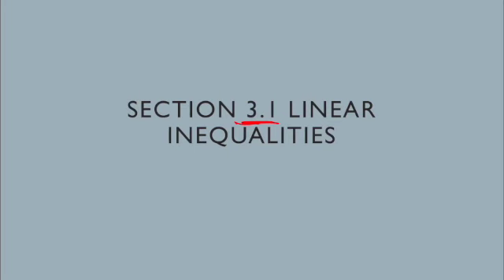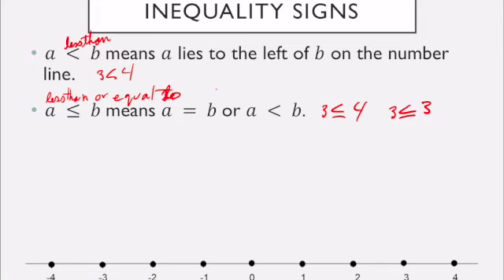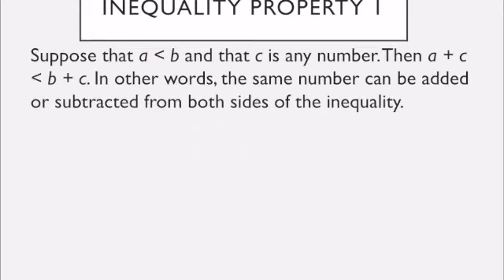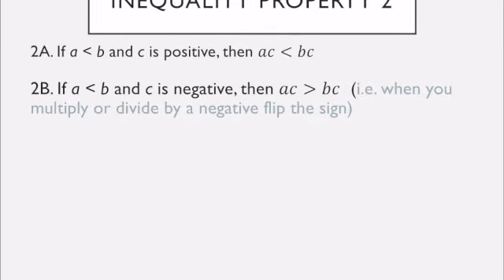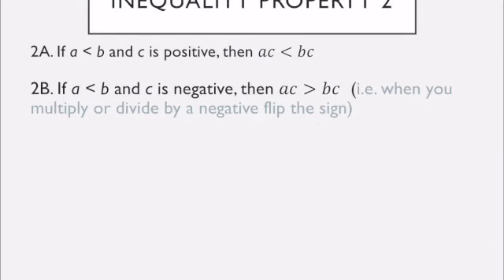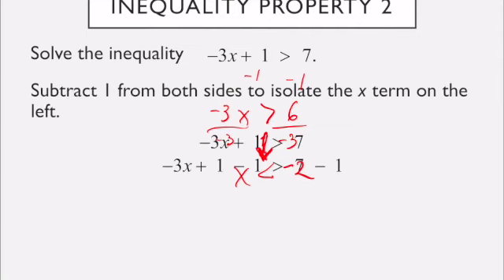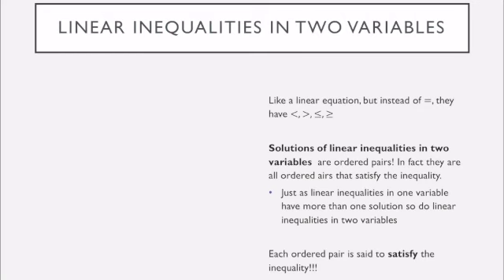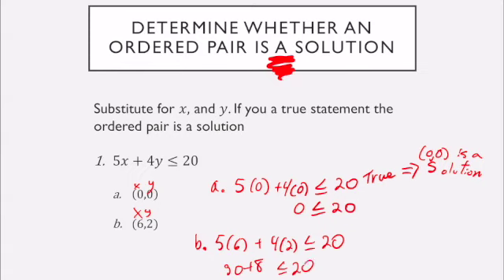Finite Math Section 3.1: part 1.0